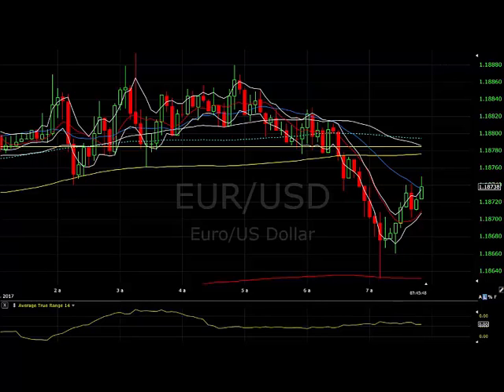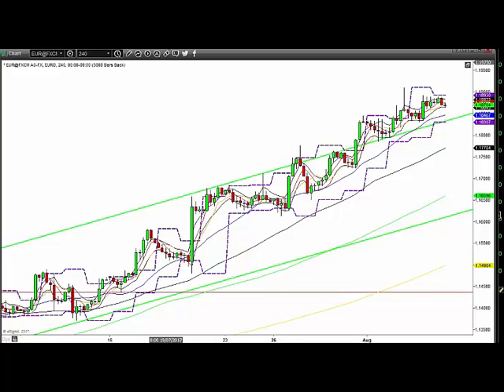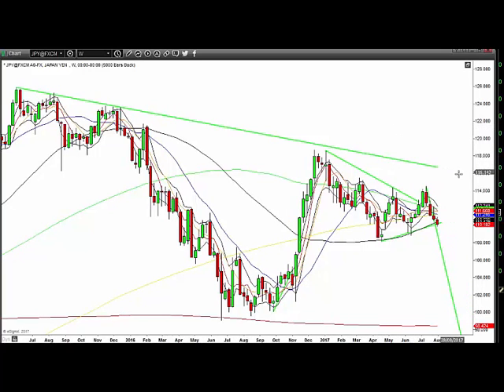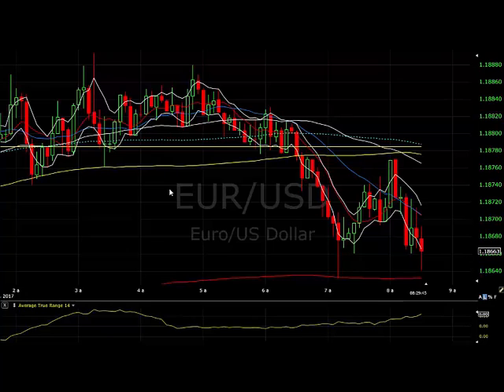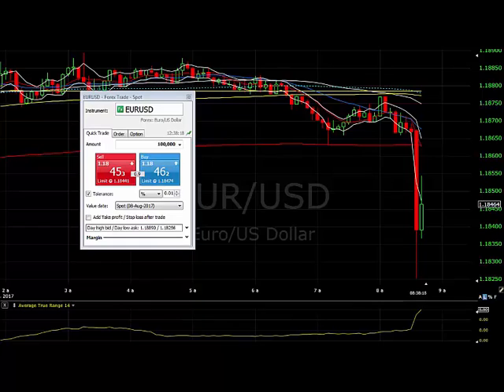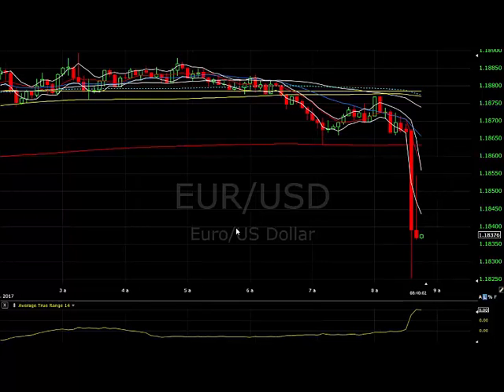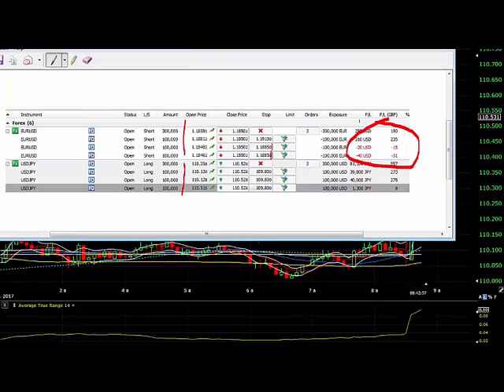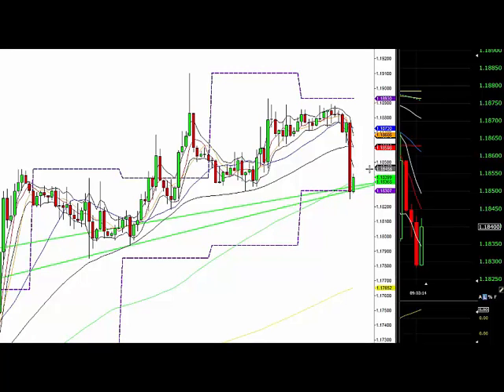Non Farm Payroll live trading - Up £1500 so far today...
This video is certainly one to watch! For a change I did full analysis for 8 minutes first breaking down why I would be trading the way I did today and then the trading began.